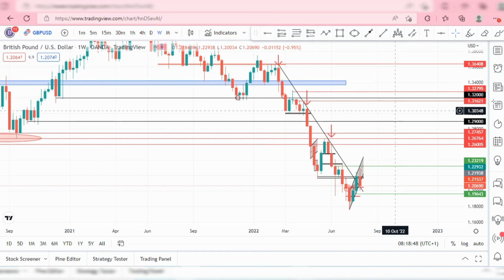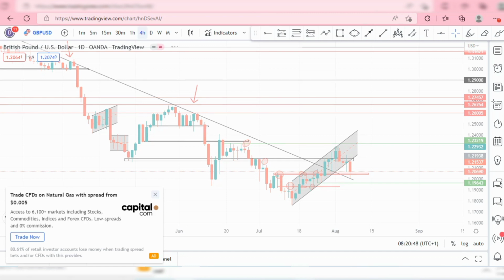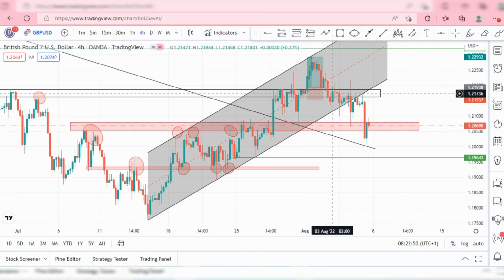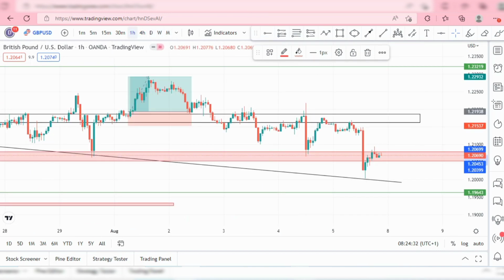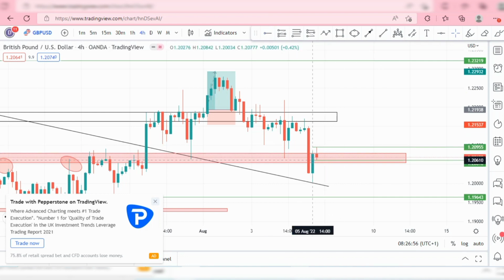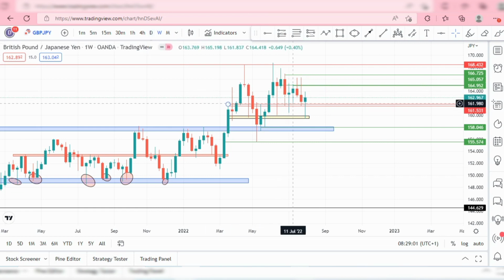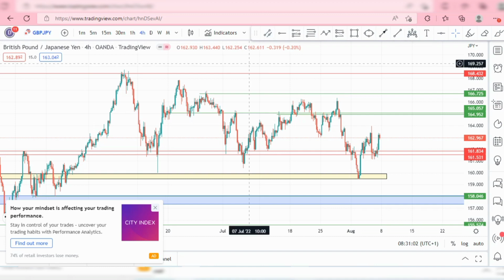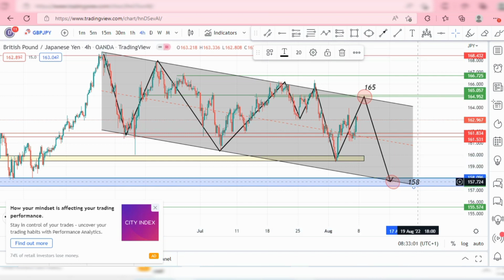GBPUSD and GBPJPY WEEKLY FOREX ANALYSIS - 8TH TO 12TH AUGUST 2022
In this video, I shared my weekly forex analysis for gbpusd and gbpjpy. I hope you find it helpful.